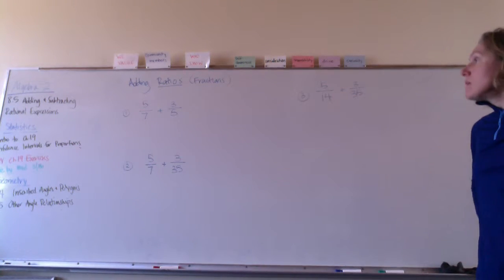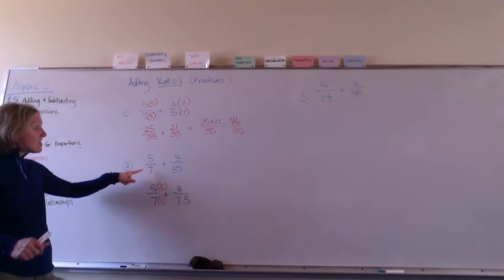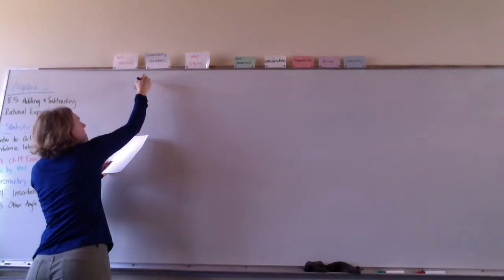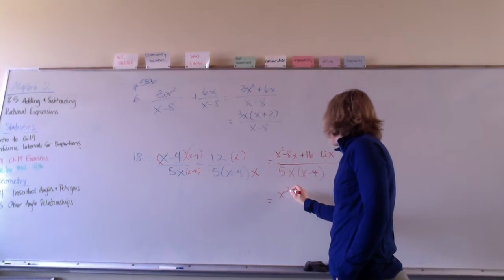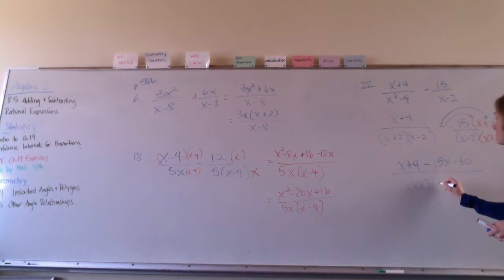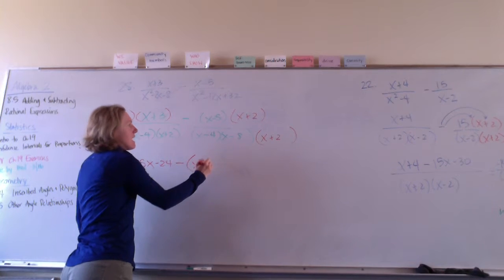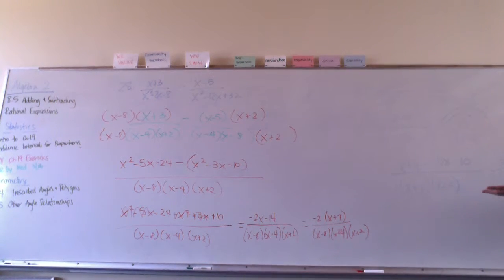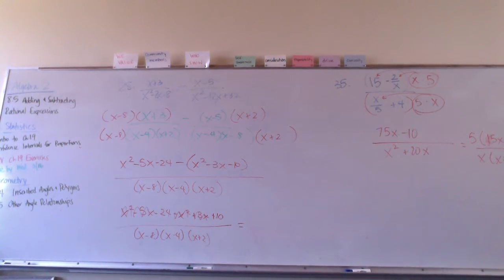Adding and Subtracting Rational Expressions